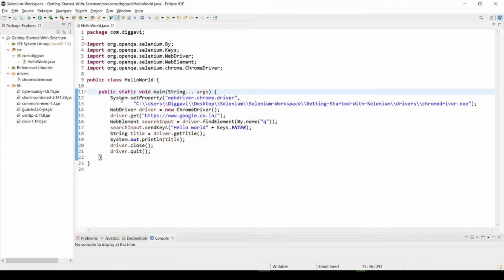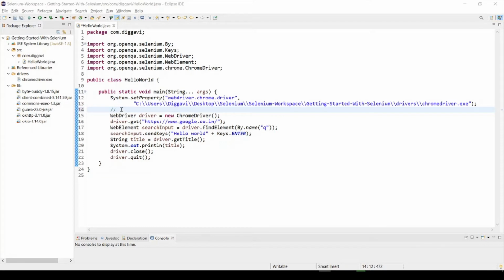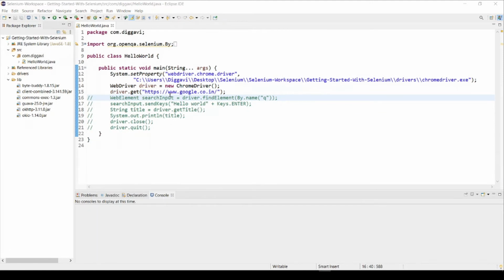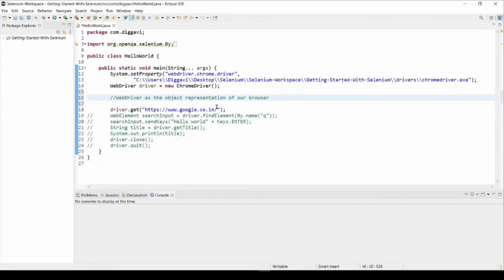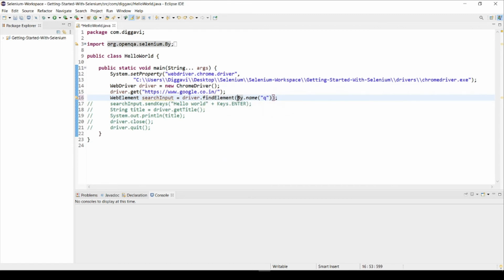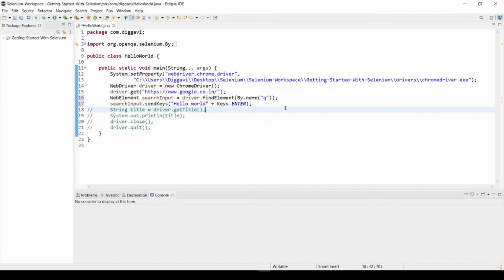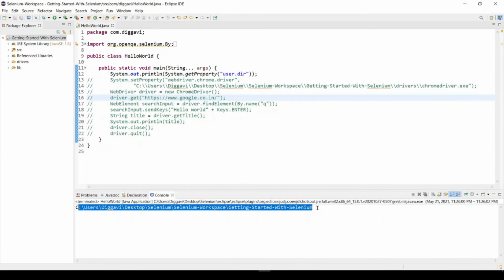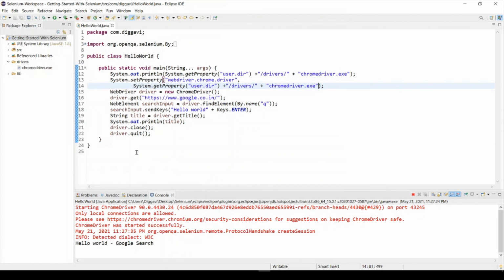Getting Started With Selenium - Code Walk Through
This is the fourth video in the series of Getting Started With Selenium.
In this video we do a code walk through of our first selenium script